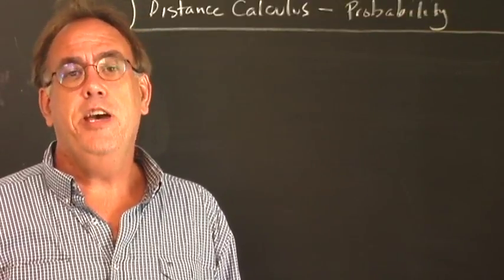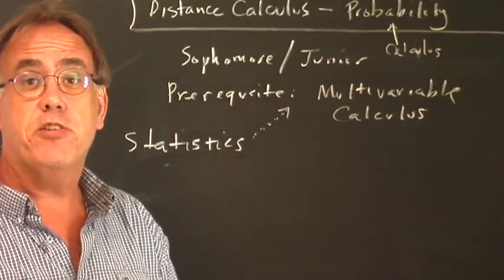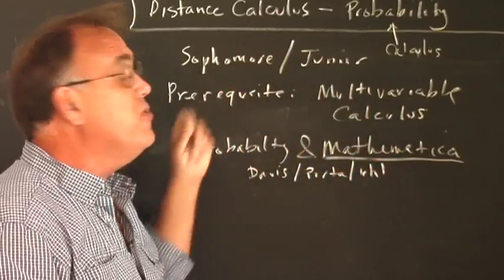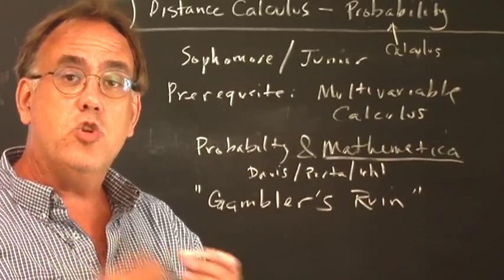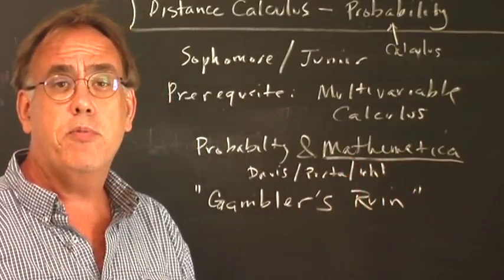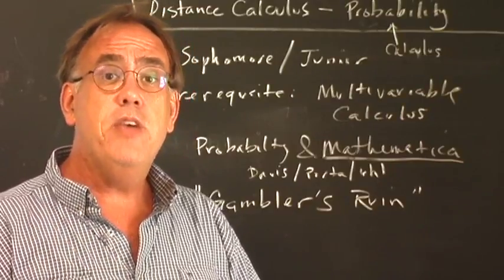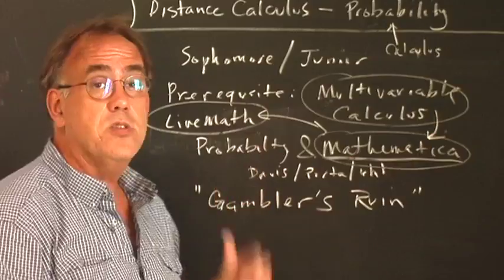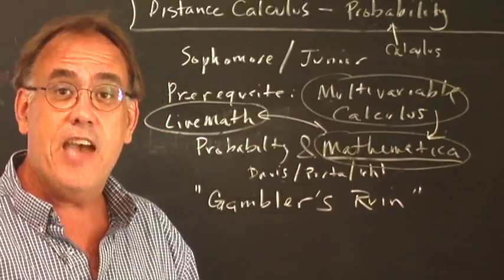Distance Calculus: Probability Theory Introduction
Distance Calculus @ Roger Williams University - Probability Theory is a sophomore/junior level course often called "Calculus-Based Statistics".   An overview of the course curriculum and structure is presented for prospective students by lead professor Dr. Robert Curtis.